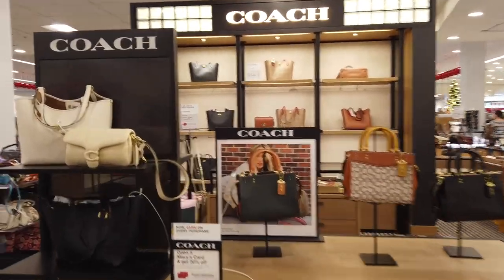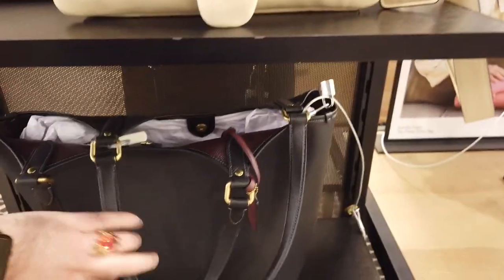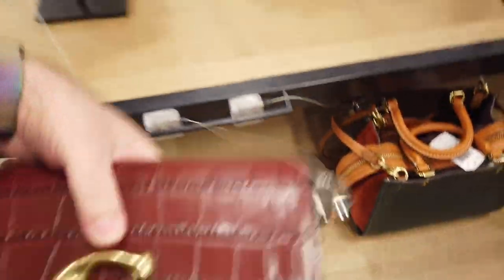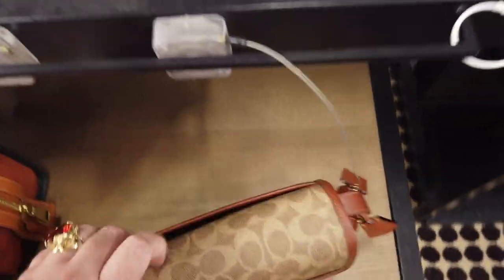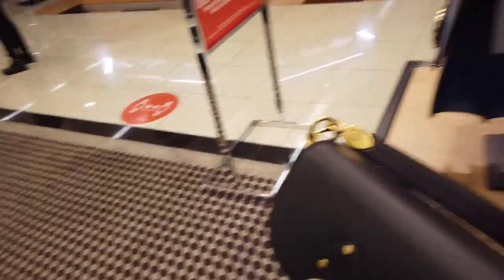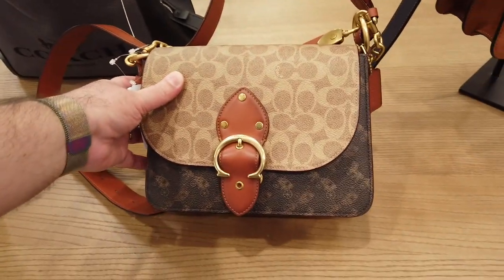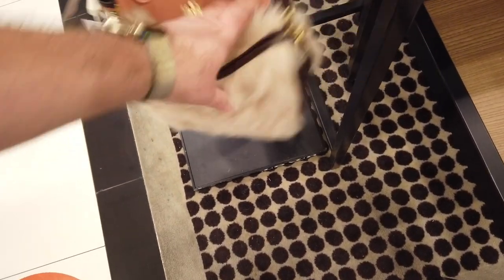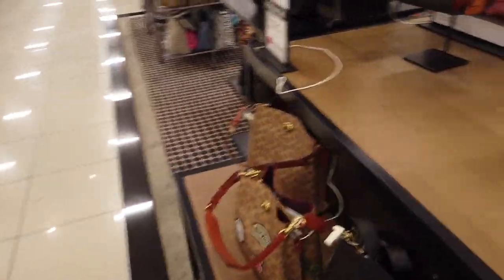COME SHOP WITH ME BLACK FRIDAY MACYS COACH SALE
Get a $40 bonus when you sign up for a free Rakuten cash back account with my link

Become a Coach insider with my link  below to get $250 worth of free Coach create customization every year and $20 off your order!